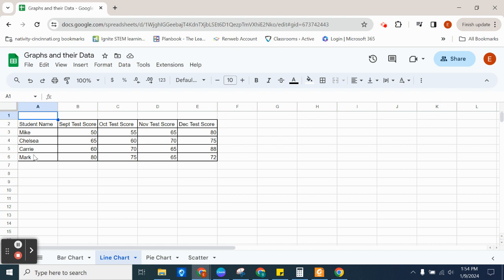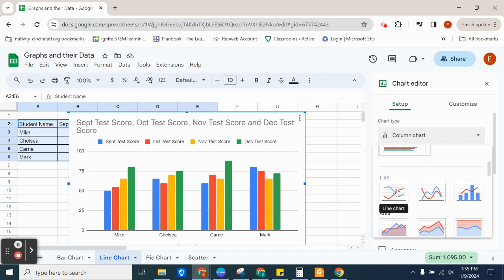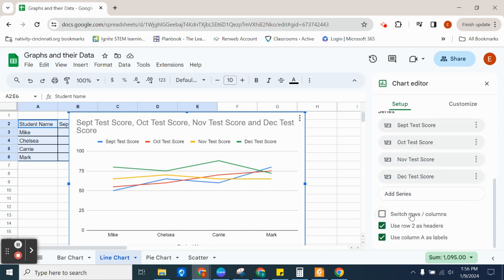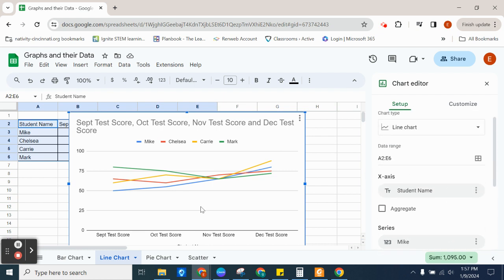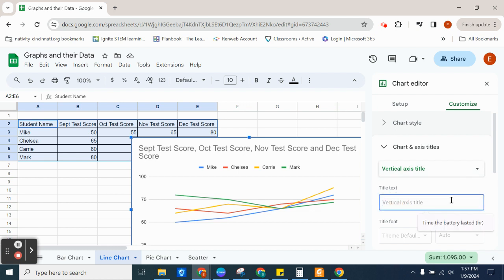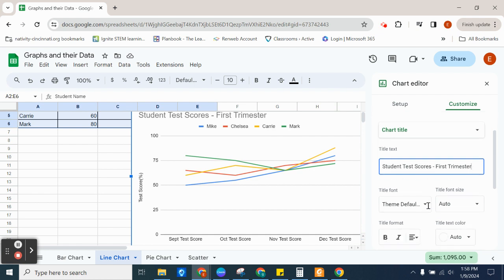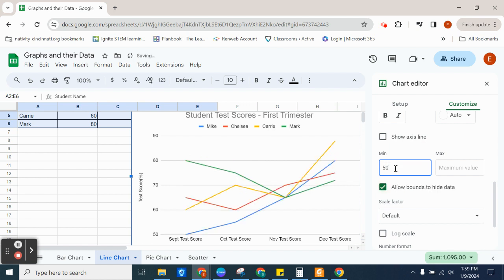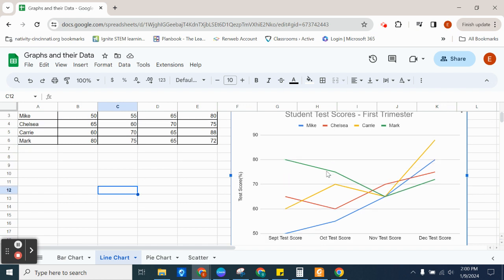How to create a line chart